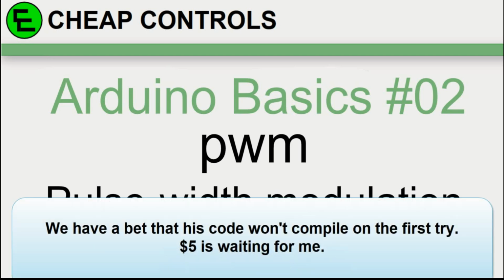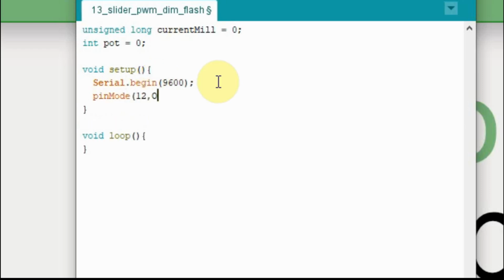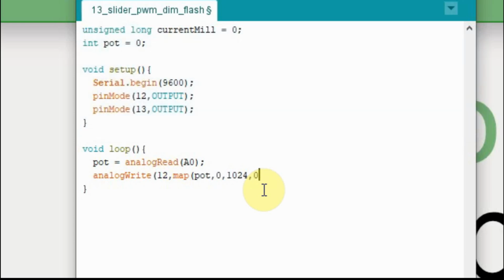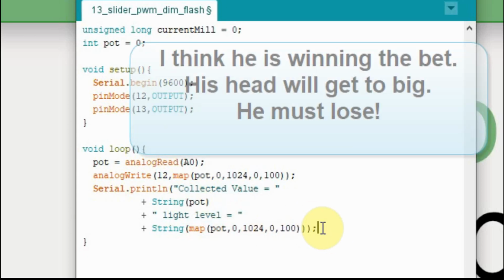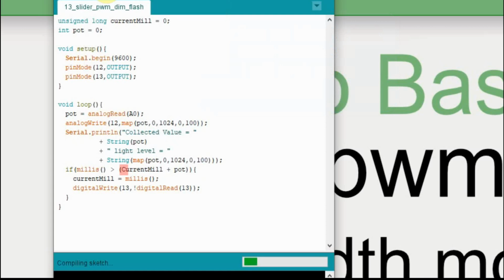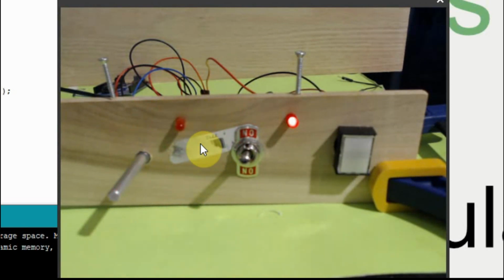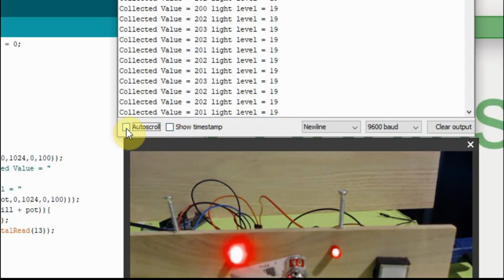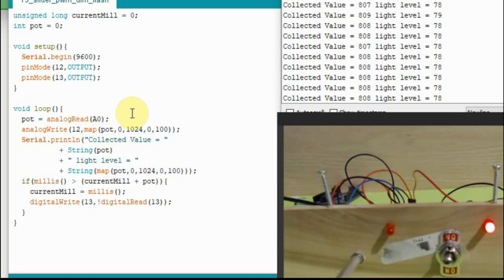#82 Arduino Basics - PWM or Pulse Width Modulation - Arduino Programming Tutorial